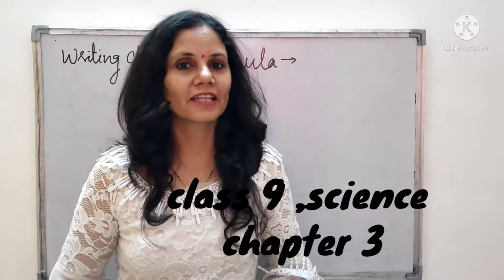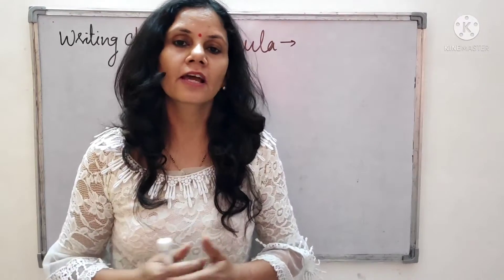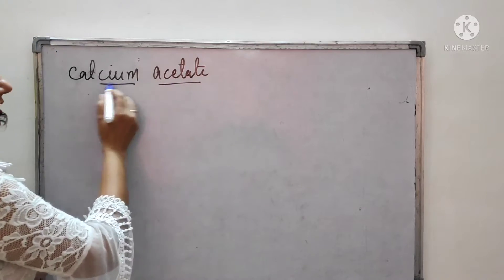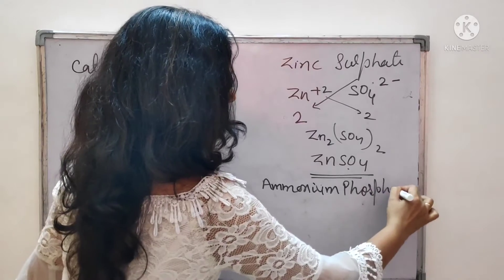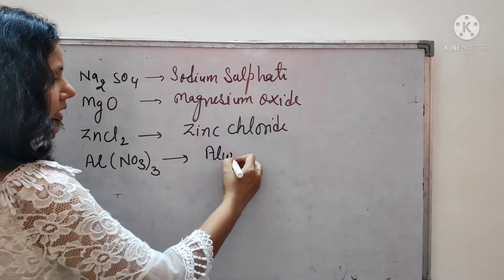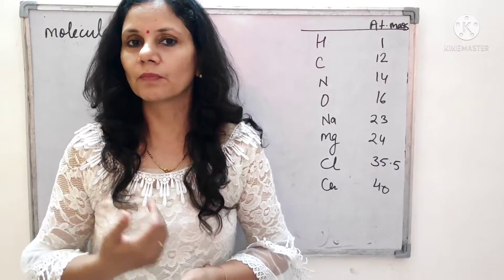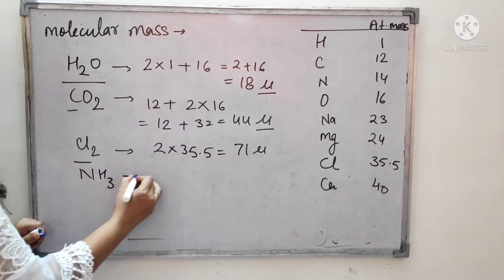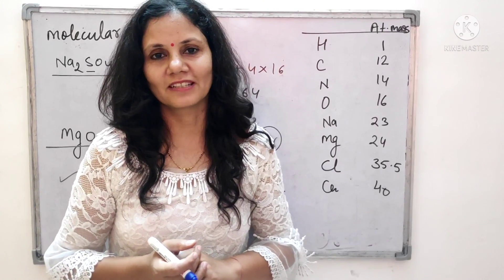Class 9 | Ch - 3 | ATOMS AND MOLECULES| by - Hina Jangid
Hello students

This video is about class 9 science Ch -3 ATOMS AND MOLECULES